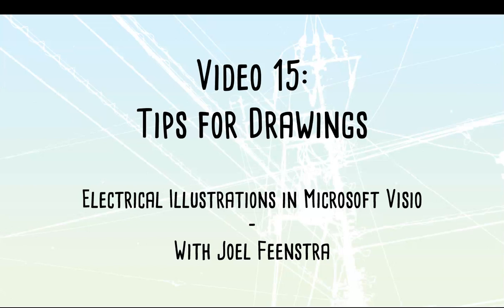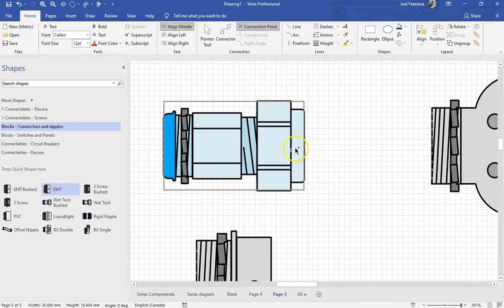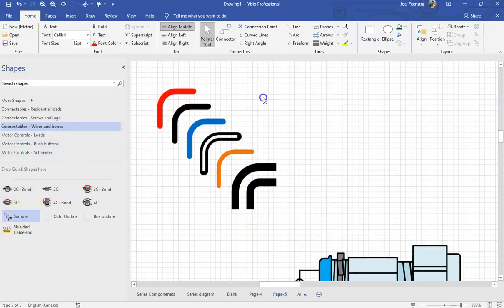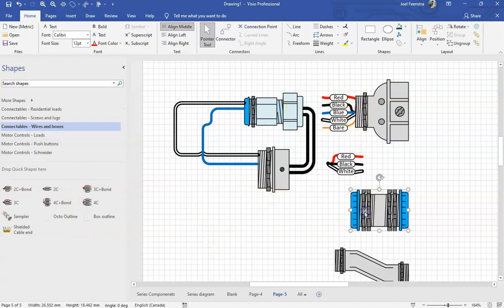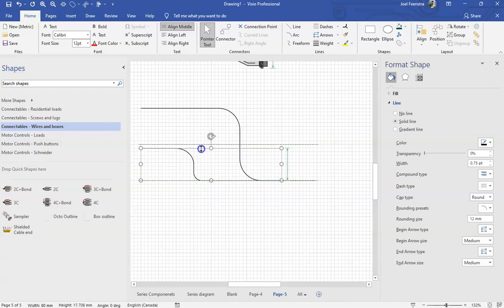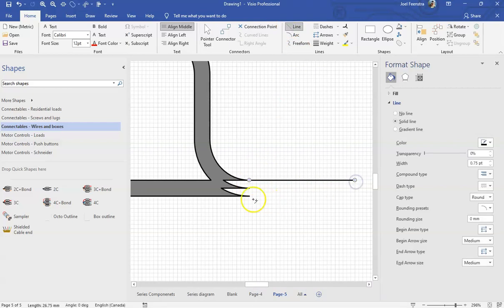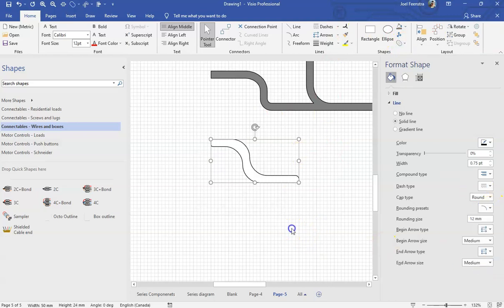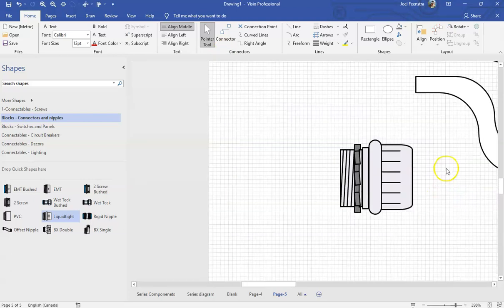Video 15 Tips and Tricks in Visio